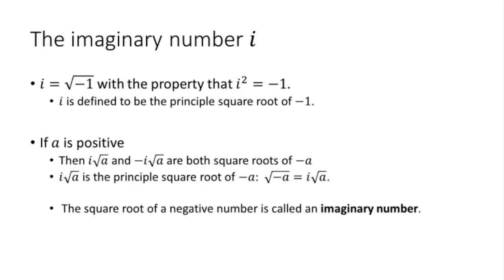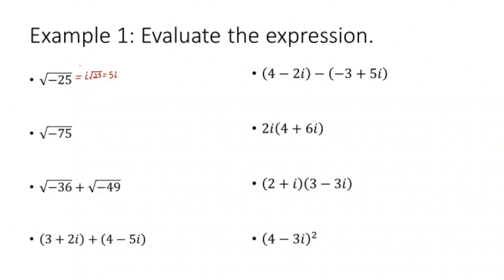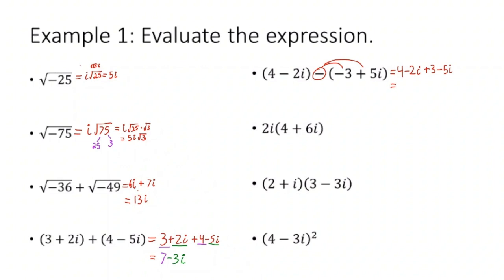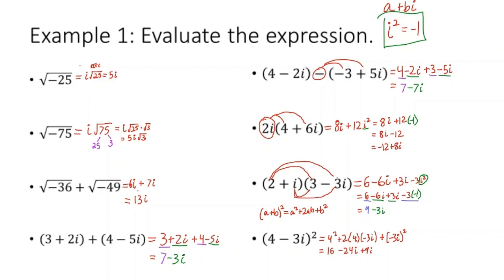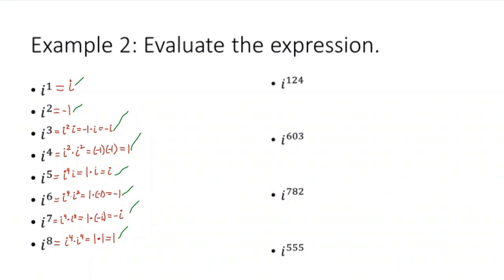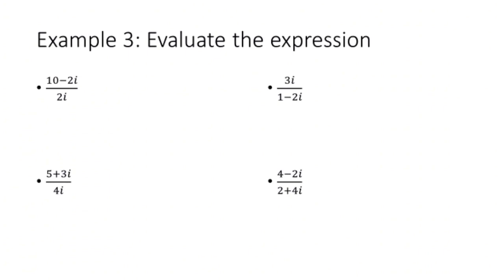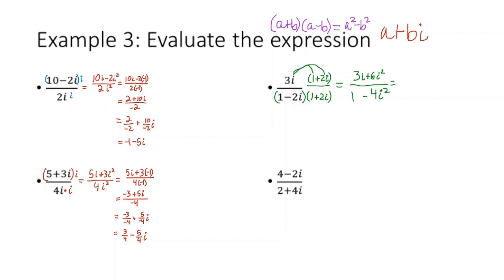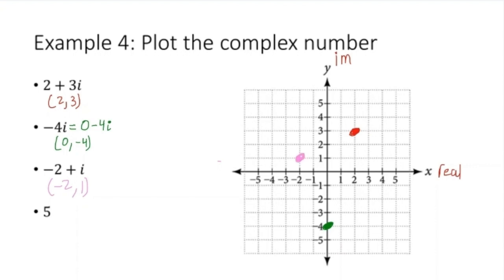MATH 1111 UNIT 2 Part 2 Section 2.4